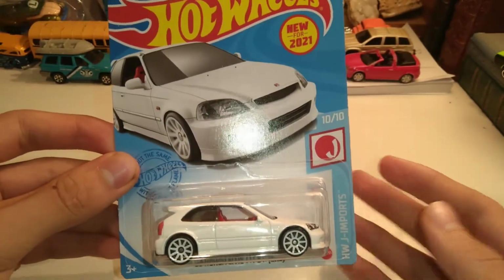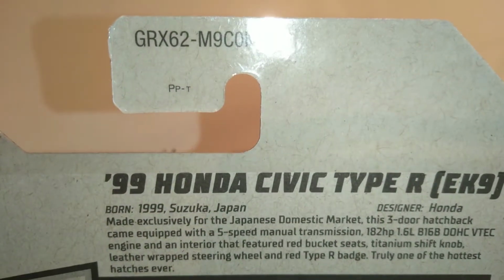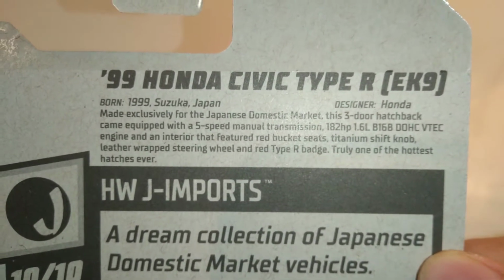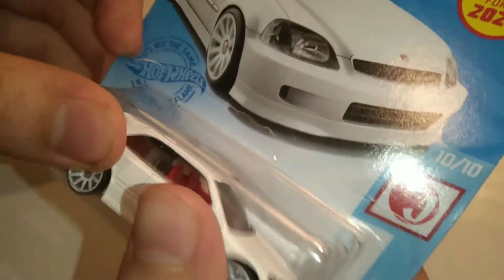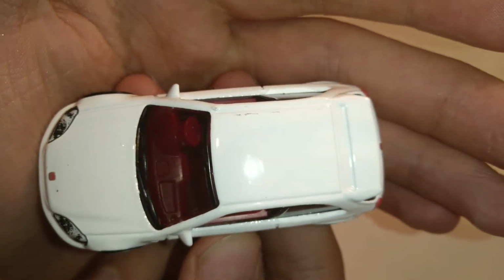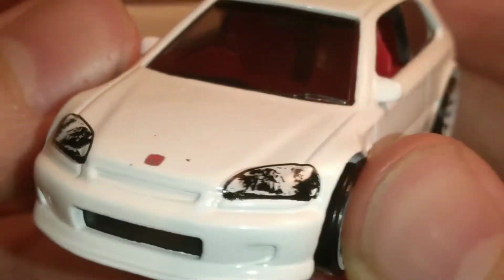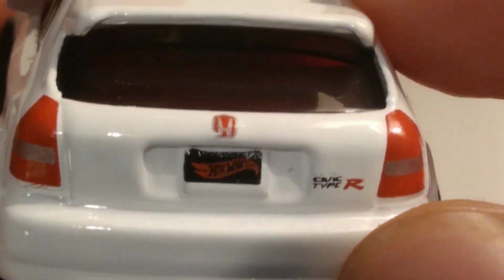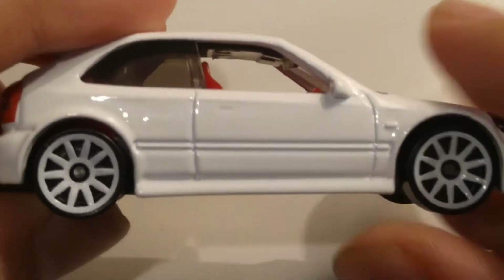2021 Hot Wheels '99 Honda Civic Type R (EK9) #214 HW J-imports #10/10 Mattel diecast Unboxing Review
Today on Sam's Diecasts I check out and unbox a cool hot hatch new for 2021 Hot Wheels! Its #214 for 2021 the '99 Honda Civic Type R (EK9) in champion white with white 10SP wheels from HW J-Imports  #10/10. It's on USA card. N Case!

Scored this at a Walmart around 2 weeks ago!